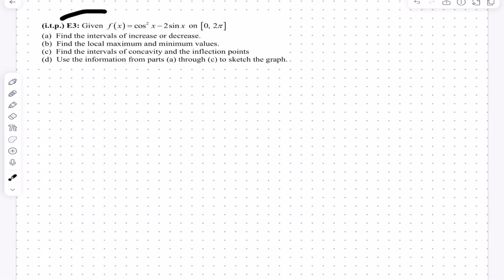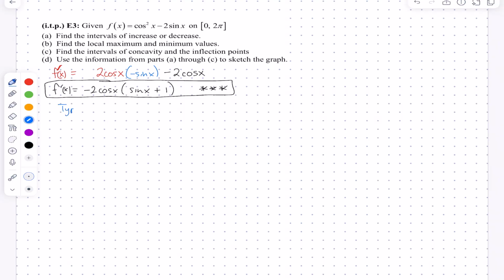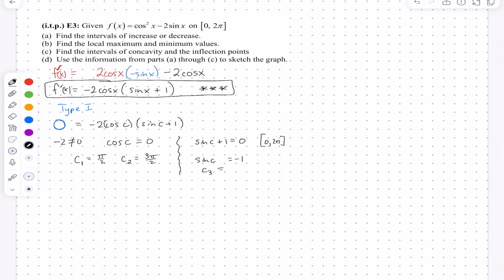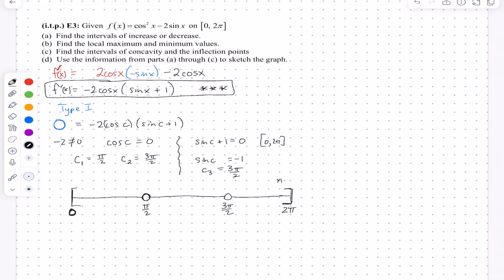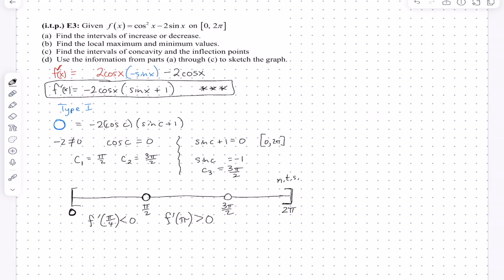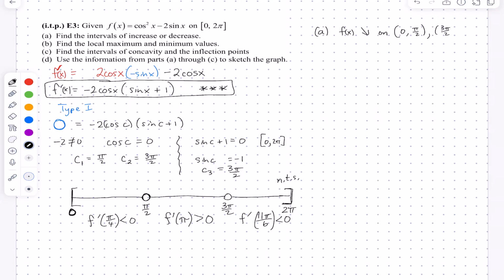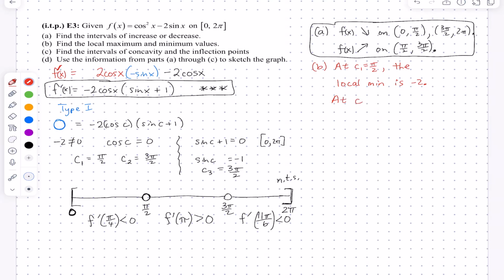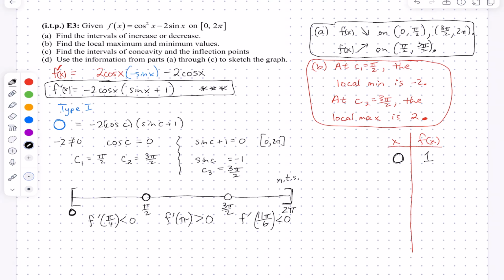63. How First and Second Derivatives Reveal the Shape of a Function, Part V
The first and second derivatives of a differentiable functions are powerful and informative tools for mathematical modeling! In short, the derivatives inform the analyst about specific turning points of a model that relate with maximums, minimums, and concavity!